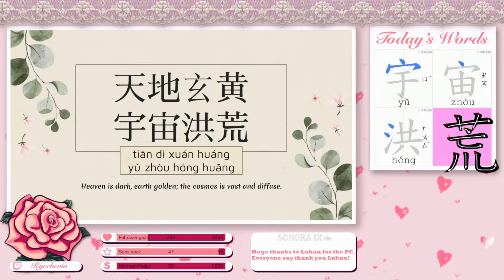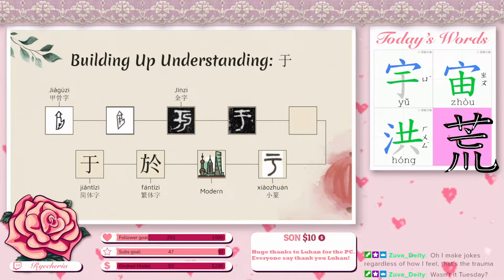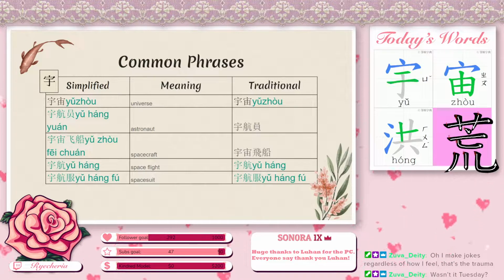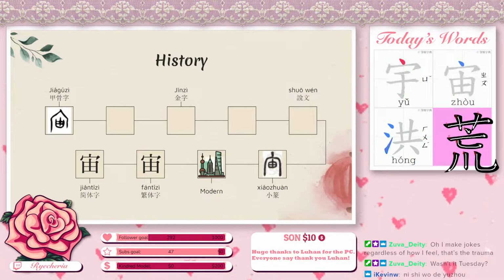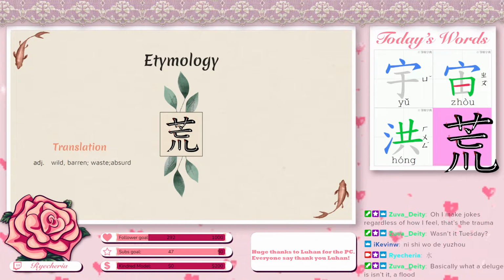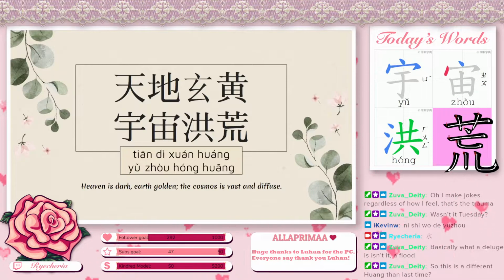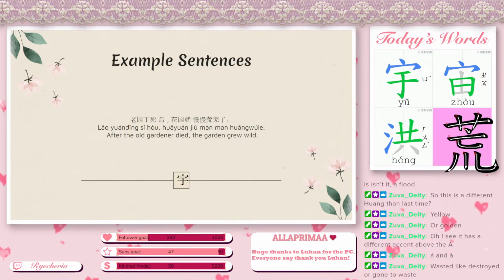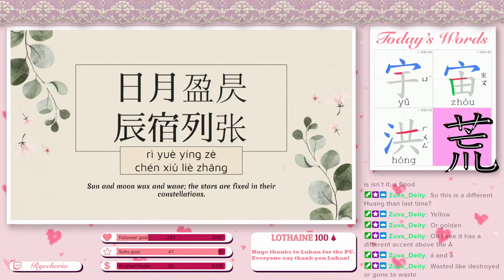Lesson 2 (5-8) 🌸 宇 宙 洪 荒 🌸 | 千字文 Thousand Word Classic an Etymological Approach